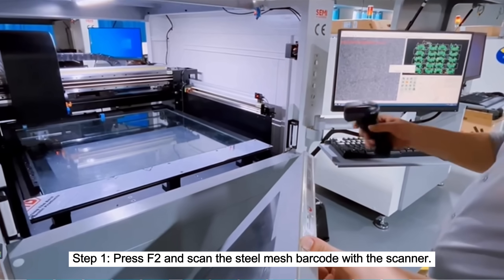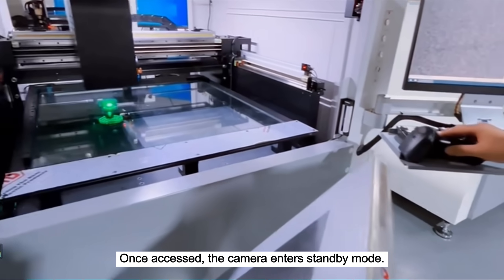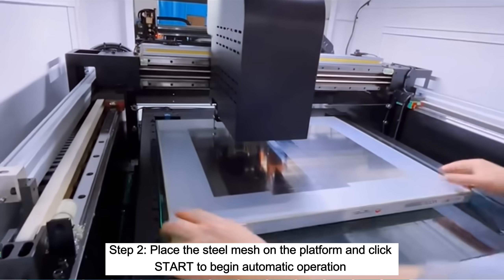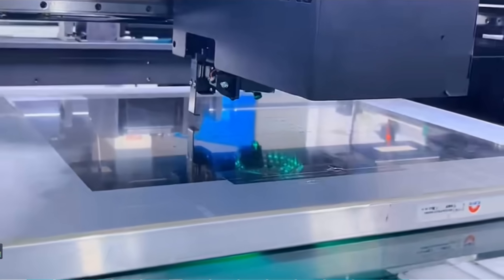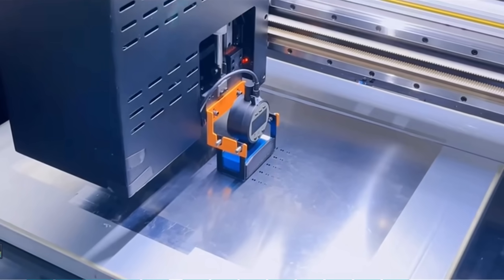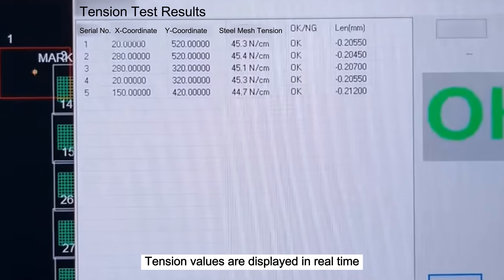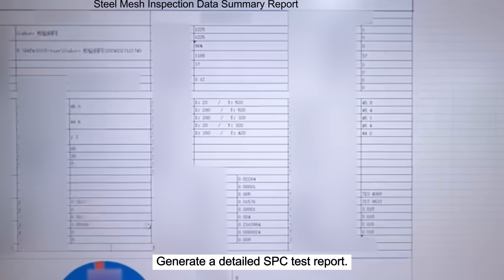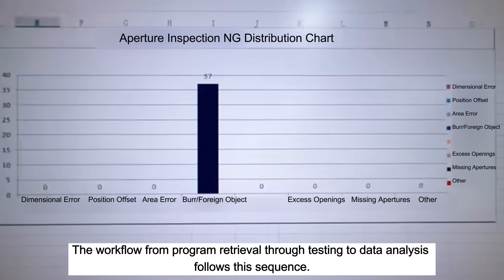🌟SMTSPOT Automatic Stencil Inspector: Operation Demo & Key Features🚀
Step into the future of stencil inspection! SMTSPOT’s Automatic Stencil Inspector brings accuracy and efficiency to your SMT workflow, reducing defects and boosting productivity. In this video, we walk you through the machine’s full operation process and the intelligent tech behind it. Upgrade your PCB assembly with confidence! 🌟

SMTSPOT specializes in Surface Mount Technology equipment for efficient PCB assembly. Our offerings include innovative Pick and Place Machines, Solder Paste Printers, Reflow Soldering Ovens, and Inspection Systems, designed to enhance precision and productivity in electronic manufacturing.